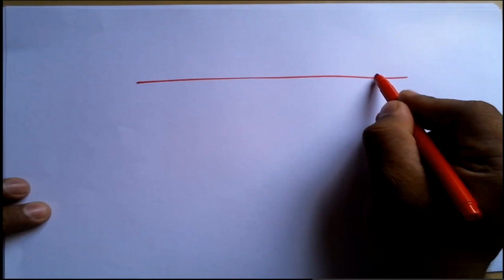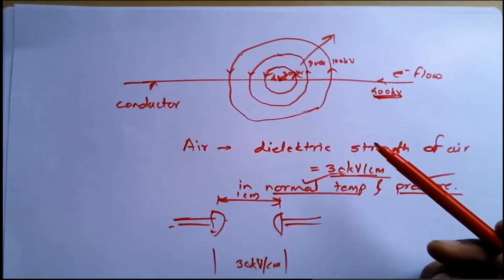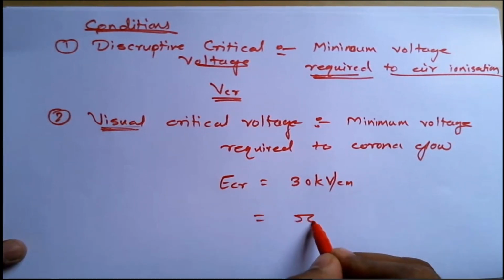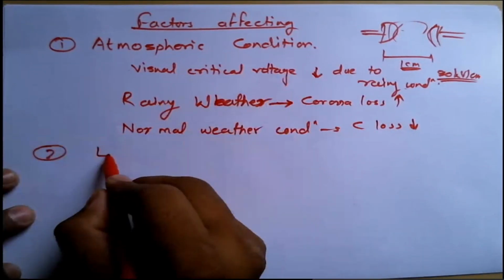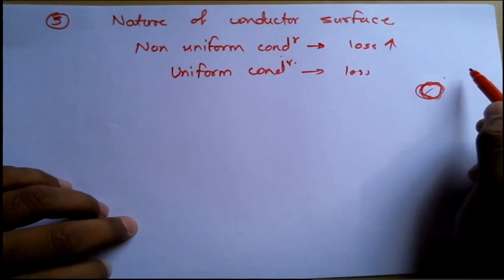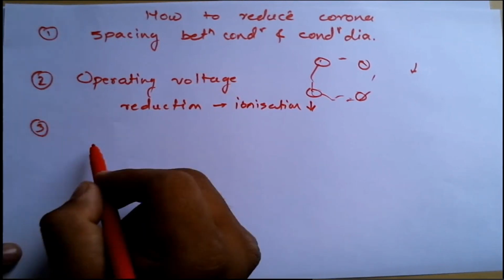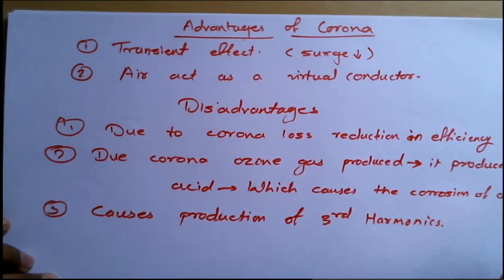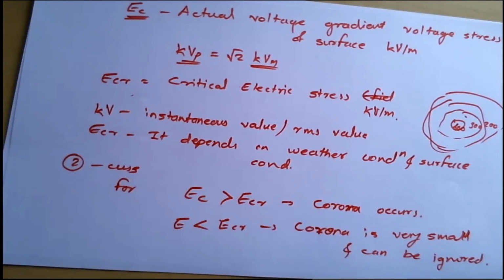Corona formation Advantages and Disadvantages, Visual Corona Voltage